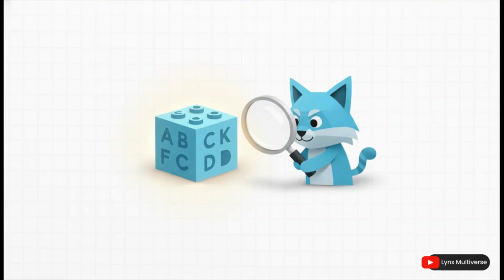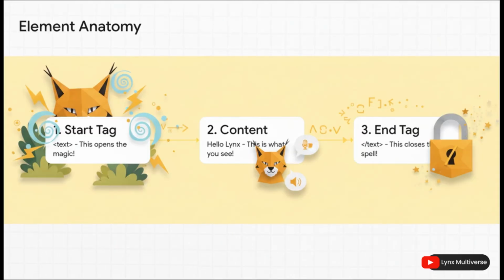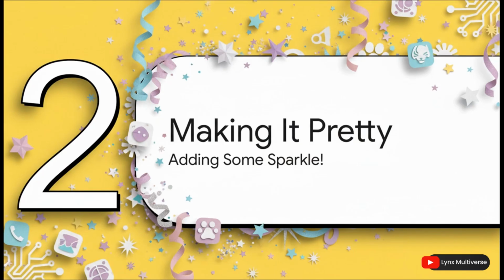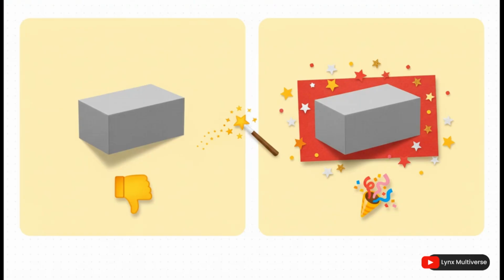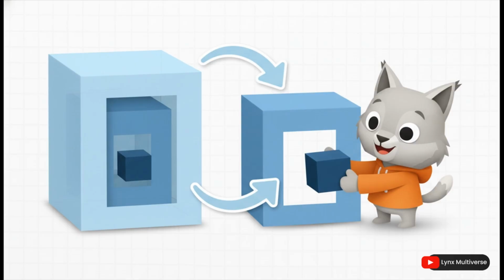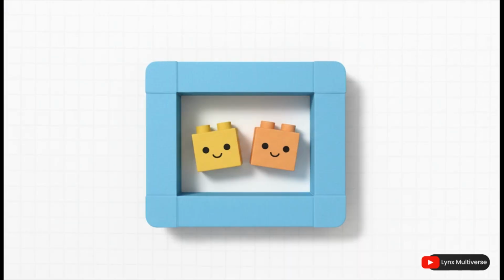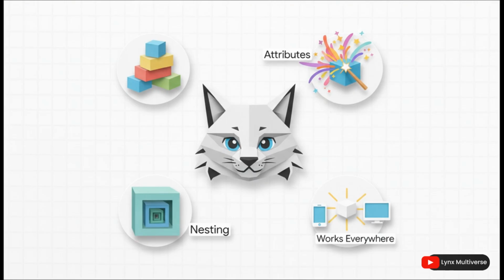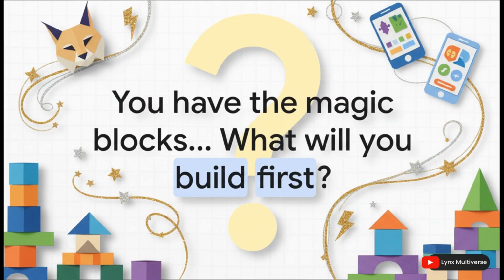Lynx Composing Elements and UI Building Blocks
Want to build high-performance, cross-platform apps with ease? Meet Lynx JS, the open-source framework by ByteDance (TikTok’s parent company) that lets you create native-feel applications for Android, iOS, and Web using familiar JavaScript, CSS, and React concepts.

Basic Understanding:

1. What is Lynx JS?

2. Lynx JS tutorial for beginners.

3. How does Lynx JS work?

4. Why use Lynx JS in modern web development?

5. Difference between Lynx JS and React/Angular/Vue?

Installation & Setup:

6. How to install Lynx JS?

7. Lynx JS project setup step by step.

8. Best practices for structuring a Lynx JS project.

Core Concepts:

9. What are components in Lynx JS?

10. How to manage state in Lynx JS?

11. Lynx JS event handling explained.

12. How does data binding work in Lynx JS?

13. Lynx JS lifecycle methods explained.

14. How to pass props in Lynx JS?

15. What is virtual DOM in Lynx JS?

Advanced Topics:

16. How to handle forms in Lynx JS?

17. Lynx JS routing tutorial.

18. How to optimize performance in Lynx JS apps?

19. Error handling best practices in Lynx JS.

20. Global state management in Lynx JS.

Integration & Compatibility:

21. How to use Lynx JS with TypeScript?

22. Using Lynx JS with REST APIs.

23. How to integrate Lynx JS with backend frameworks (like Node.js or Django)?

24. Lynx JS with Tailwind CSS or Bootstrap.

Testing & Debugging:

25. How to debug Lynx JS apps?

26. Testing Lynx JS components using Jest or other tools.

27. Common bugs in Lynx JS and how to fix them.

Build & Deployment:

28. How to build and deploy Lynx JS project?

29. Setting up CI/CD for Lynx JS project.

Performance & Optimization:

30. How to optimize large Lynx JS applications?

31. Memory management in Lynx JS.

Real-World Applications:

32. Build a To-Do app using Lynx JS.

33. Create a dashboard using Lynx JS.

34. Authentication in Lynx JS apps.

35. How to build responsive UI in Lynx JS?

Best Practices & Patterns:

36. Lynx JS best practices 2025.

37. Clean code practices for Lynx JS developers.

38. Design patterns in Lynx JS.

Community & Trends:

39. Is Lynx JS better than React?

40. Top projects built using Lynx JS.

41. Future of Lynx JS in 2025 and beyond.